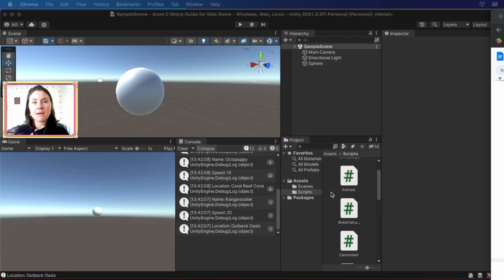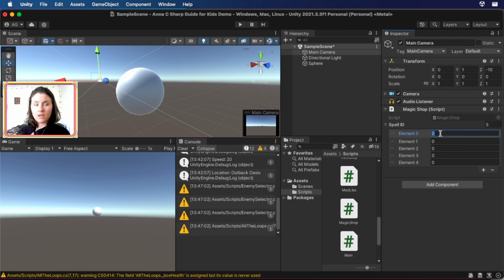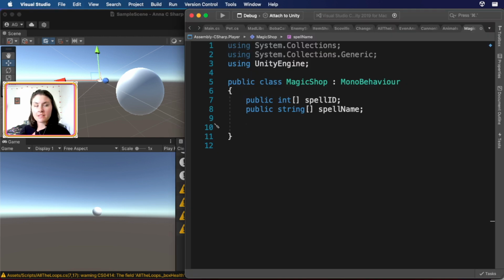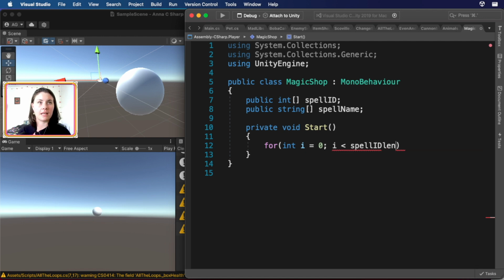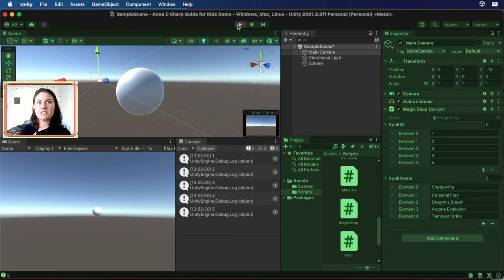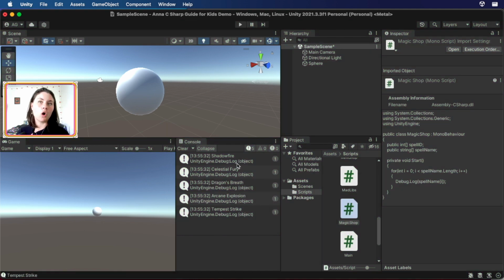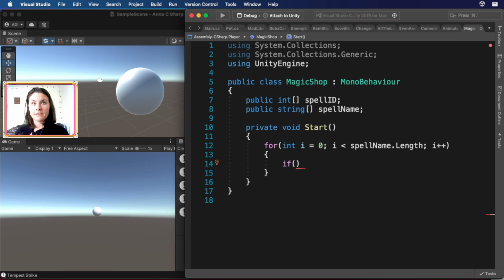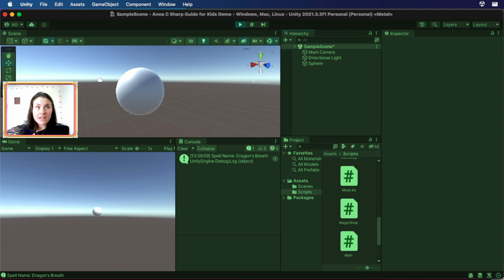Arrays and For Loops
In this video, we'll explore the fundamentals of using for loops with arrays. To illustrate how for loops and arrays work together, we'll use a simple example of a magic shop that sells spells. Specifically, we'll create two arrays: one for the spell ID and another for the spell name.

We'll show you how to use a for loop to print out all the information in the arrays, including the spell IDs and names. Additionally, we'll cover how to check if a particular element exists in the array, which can be a handy skill to have when working with arrays.

Whether you're a beginner or looking to refresh your knowledge on using for loops with arrays, this video will provide you with a straightforward and practical example. Watch now and start mastering this essential programming skill!

0:00 - Set Up Example
2:09 - Test #1, printing all info
2:48 - How to print a specific index
3:42 - Test #2